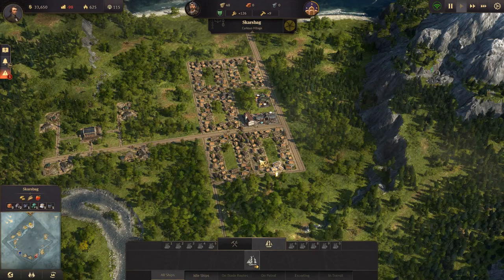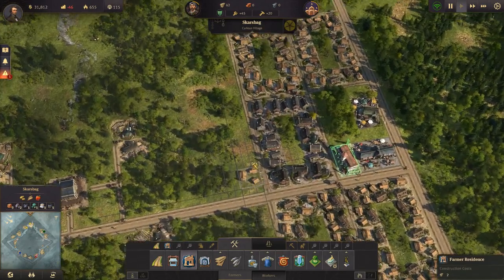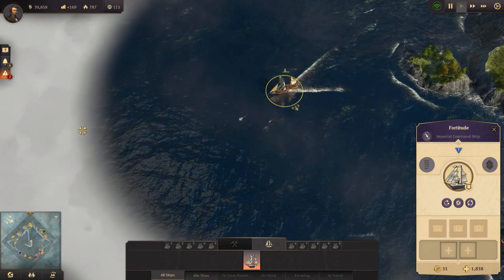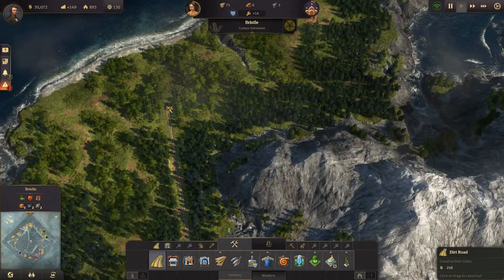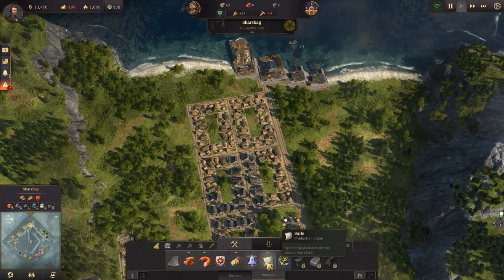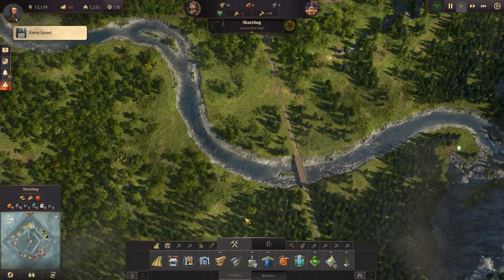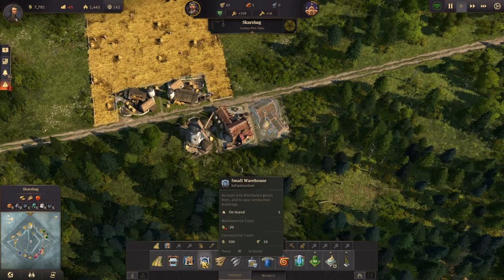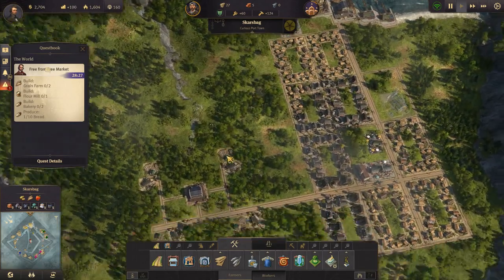Lets Play Anno 1800 Sandbox S3 Ep2 - Sausages & Sails - Gameplay